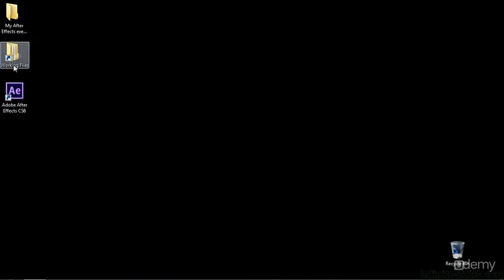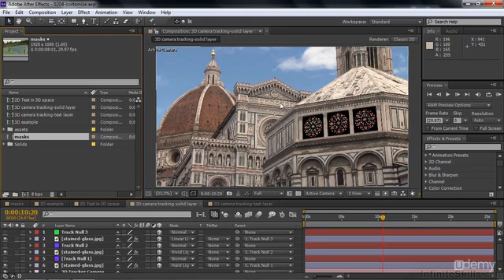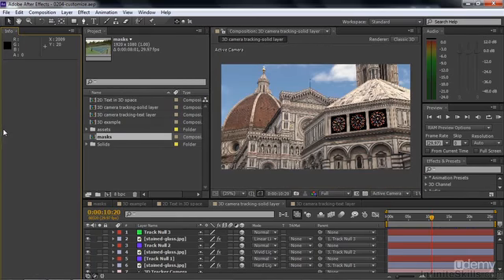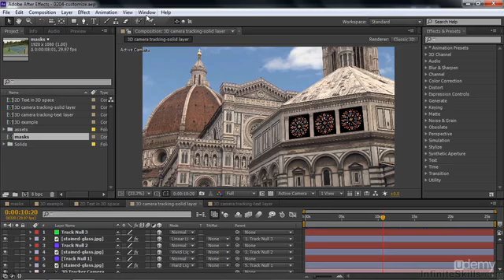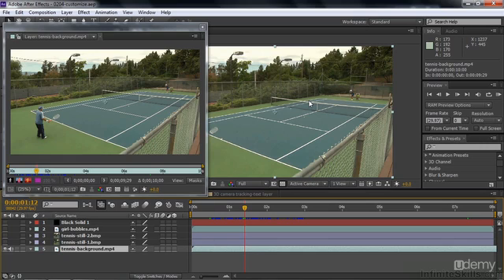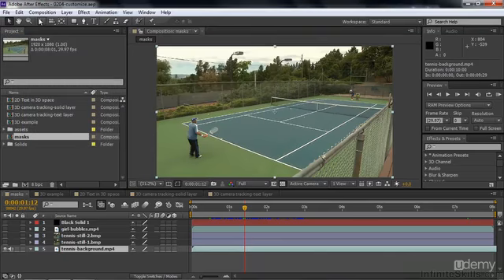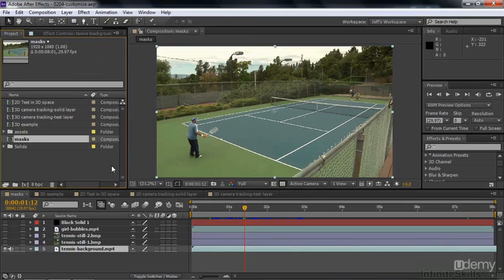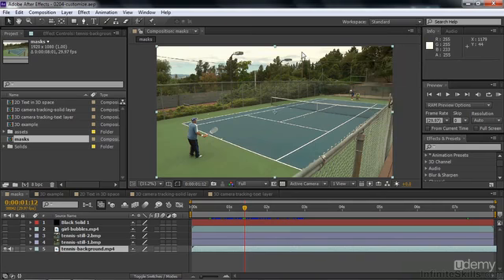A free course Adobe After Effects: 04 Customizing The Workspace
Graphic Design Fundamentals-Learning Adobe After Effects CC
Tutorial Videos _ Explaining The After Effects Workflow And Workspace